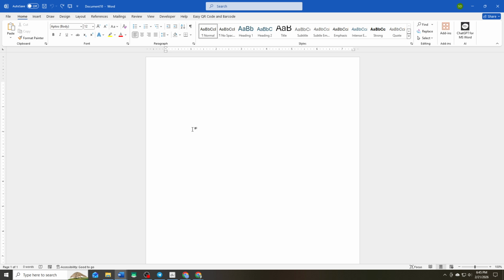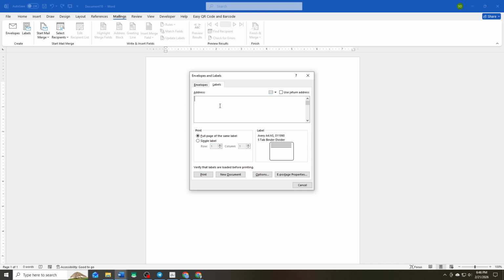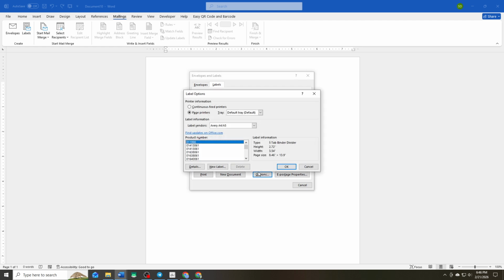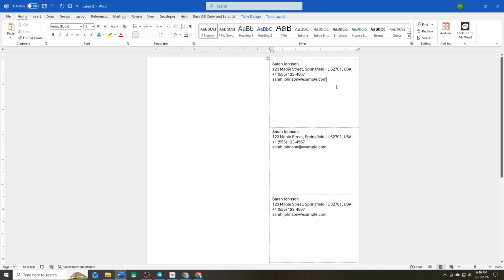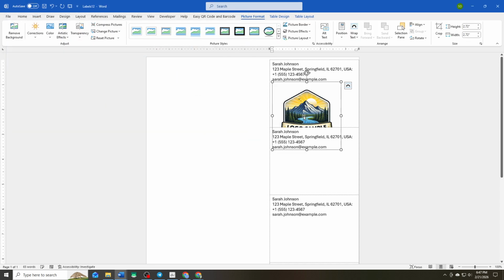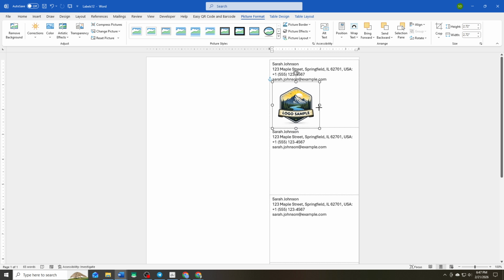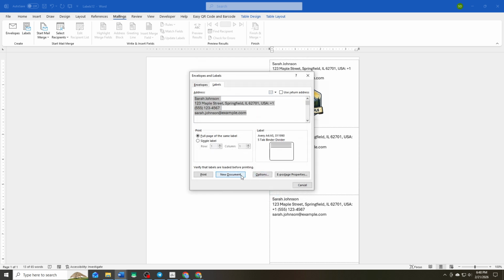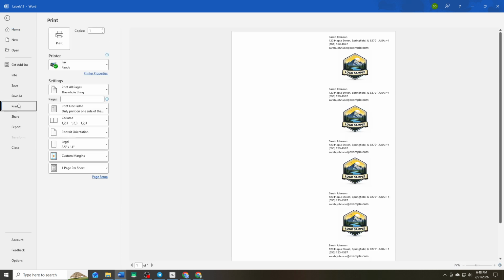How to Create Printable Address Labels With Images [2026 Guide]